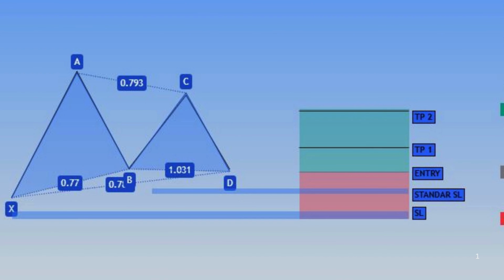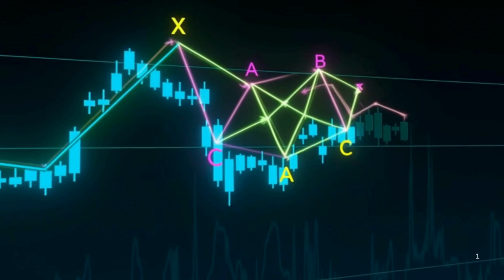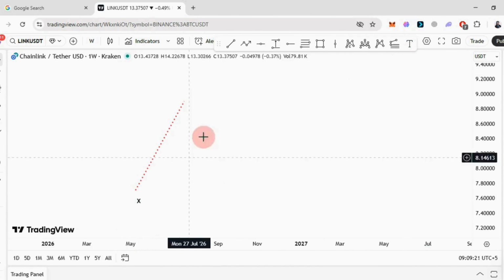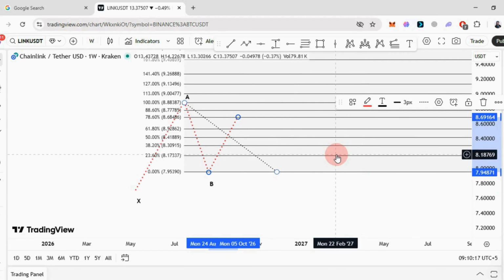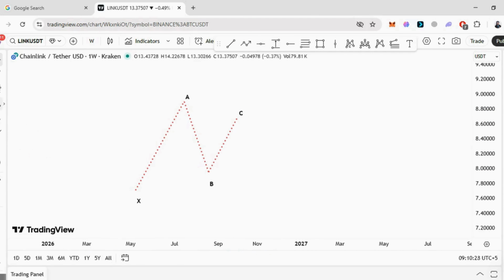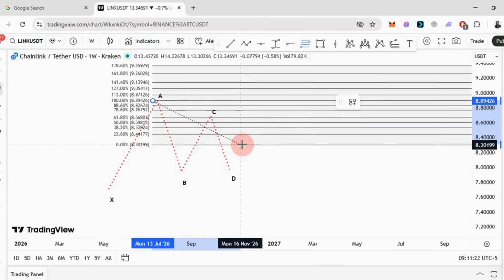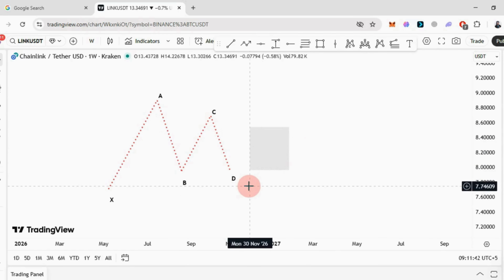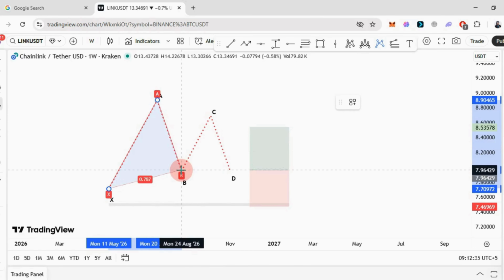Bullish Gartley Pattern Exposed | Real Crypto Trading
MASTER Your Crypto Trading with the BULLISH Gartley Harmonic Pattern

In this video, I explain the Bullish Gartley Harmonic Pattern in crypto trading.

From Novice to Pro: Mastering Harmonic Patterns for Crypto Trading Confidence

You will learn:
- What is Bullish Gartley Harmonic Pattern
- How Bullish Gartley Pattern forms in the market
- How to properly draw Bullish Gartley on the chart
- Why professional traders use Gartley pattern with market structure

This video is Part 1 of the Gartley Harmonic Pattern series.

Markets used for explanation:
Bitcoin (BTC), Ethereum (ETH), Crypto charts

 structure, and price action.
bullish gartley pattern
gartley harmonic pattern
bullish gartley crypto
harmonic trading crypto
crypto harmonic pattern
bitcoin harmonic pattern
btc harmonic trading
crypto uk